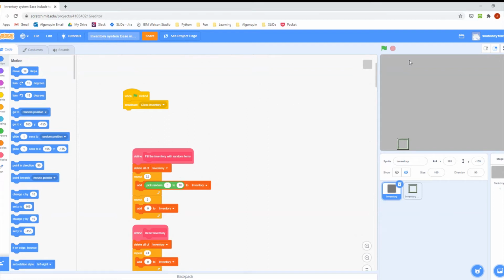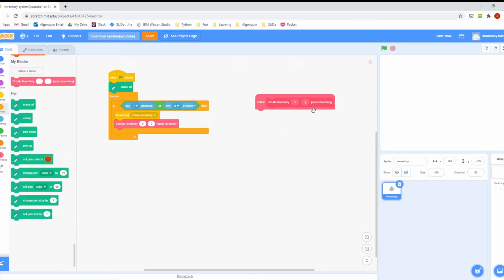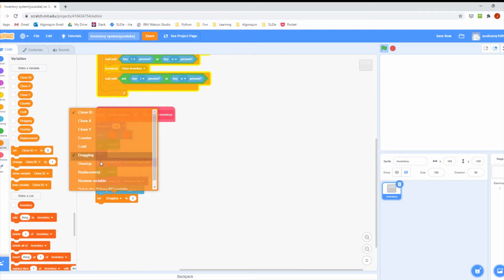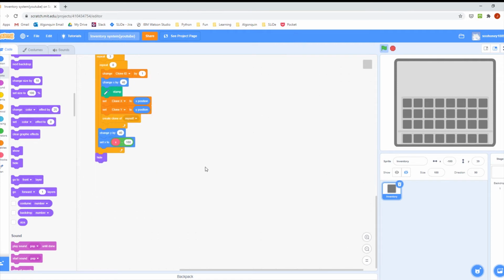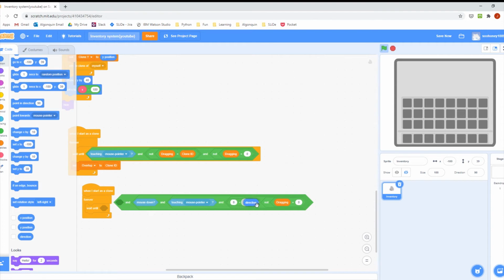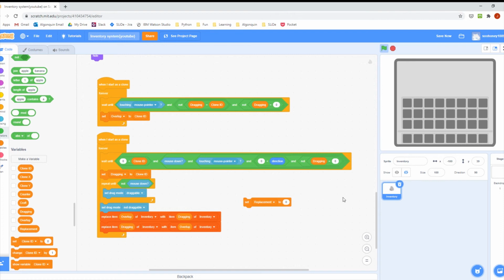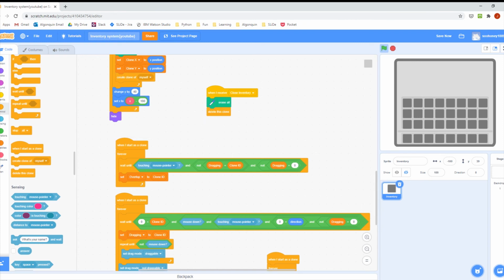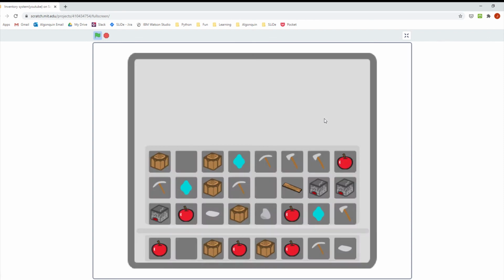Inventory System on scratch part 1 [Basics]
So today I am going to show you guys how to make a very well working Inventory system engine code so enjoy!

This series is greatly inspired by the scratch user funut!